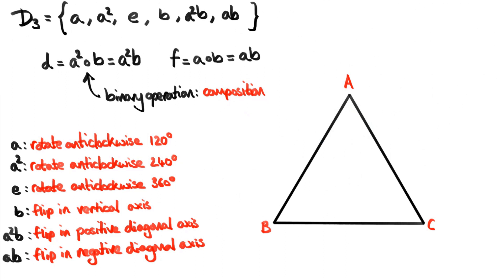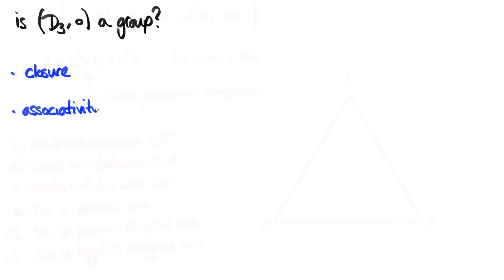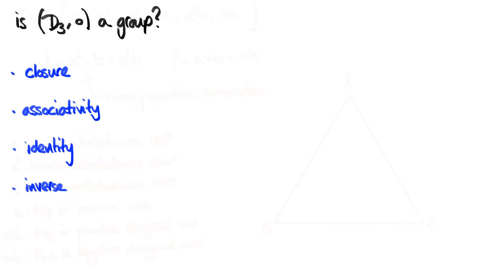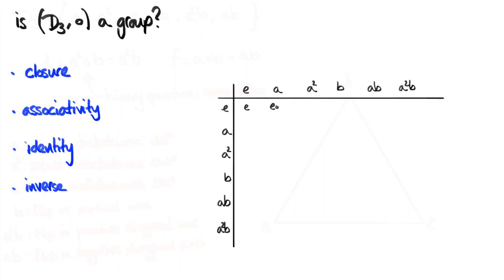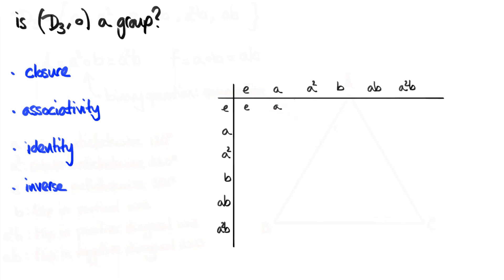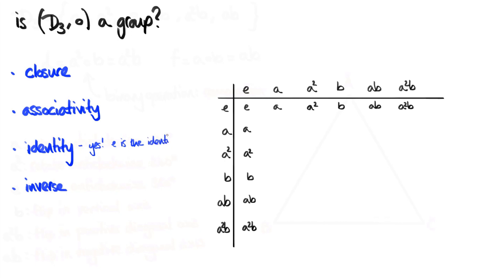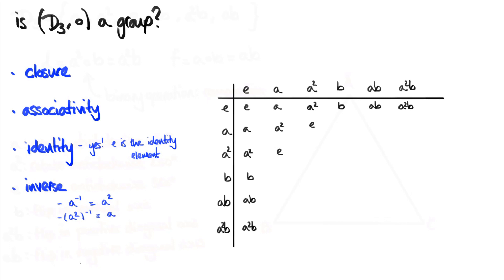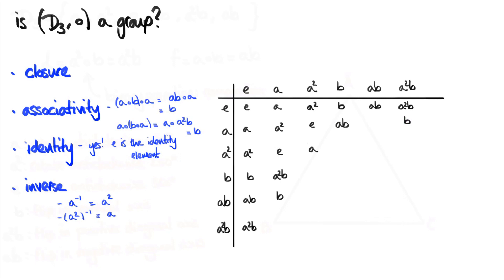Group Theory III Cayley Tables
Why are groups so popular? Well, in part it is because of their ability to characterise symmetries. This makes them a powerful tool in physics, where symmetry underlies our whole understanding of the fundamental forces.

In the second video of this introduction to group theory, we check that the set of symmetry transformations with the binary operation of composition satisfies the 4 group conditions - closure, associativity, identity and inverse. This is easily done (mostly!) with a Cayley Table.